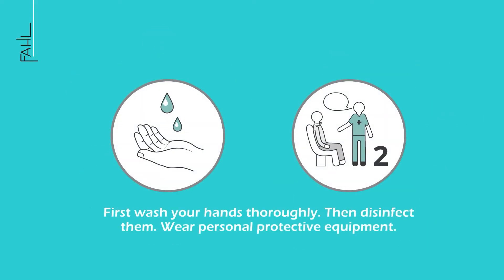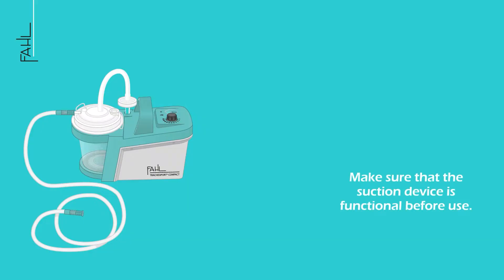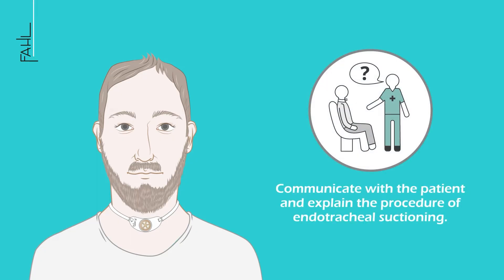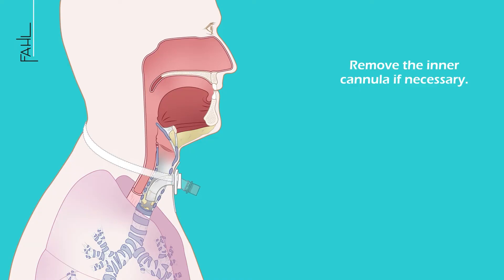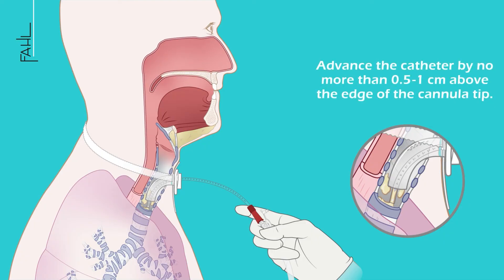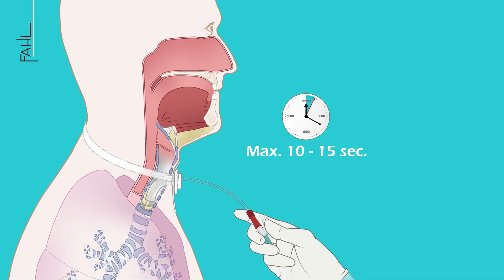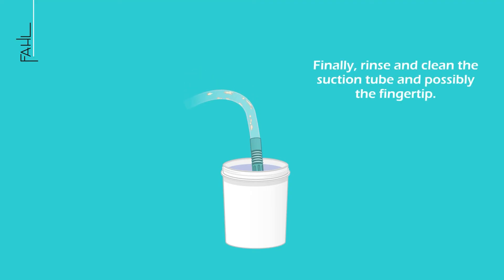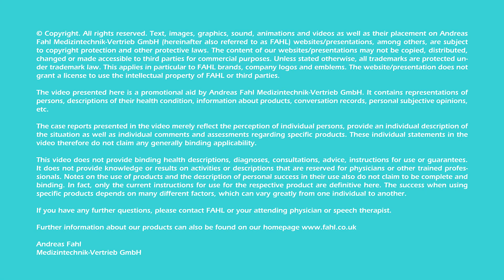Endotracheal suctioning (ETS) for nursing staff | Animation | Fahl Medizintechnik-Vertrieb GmbH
In this animation we show you how to properly suction your patients endotracheally.